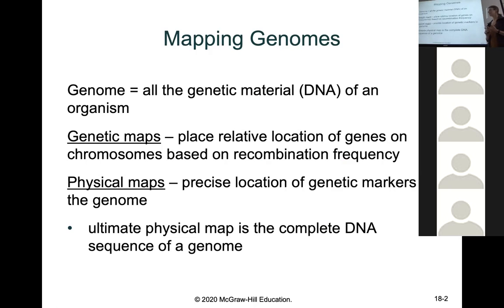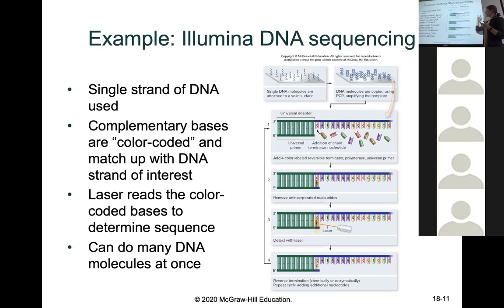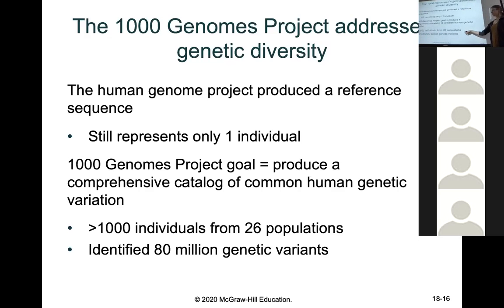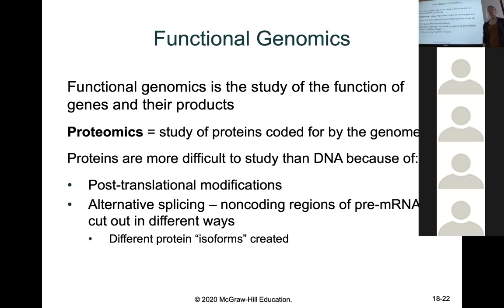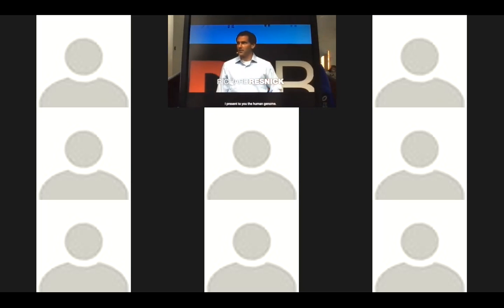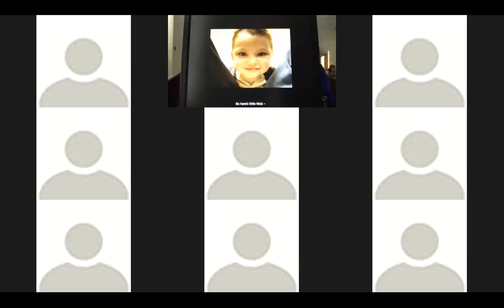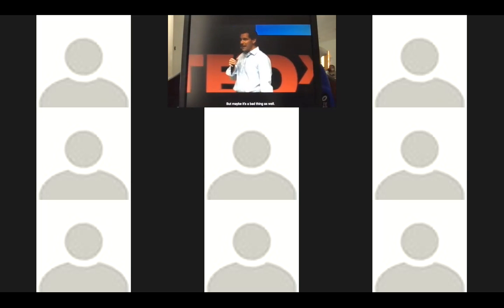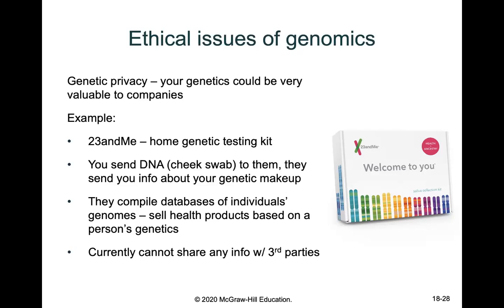BIOL1101 Lecture - 4/30/2021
Genomics